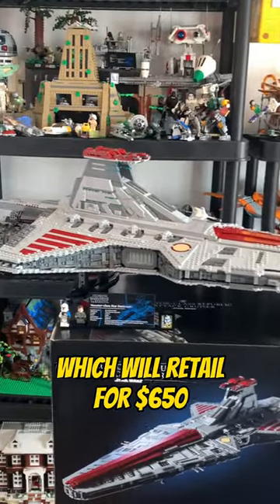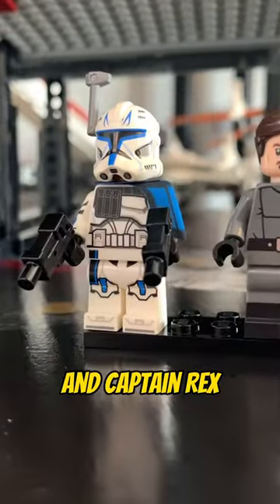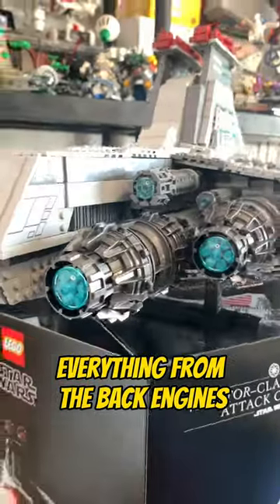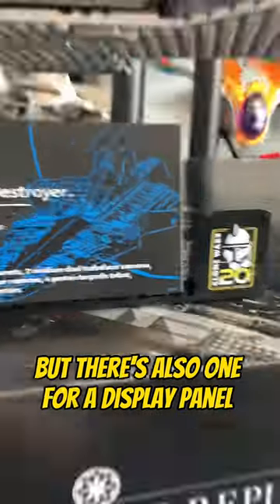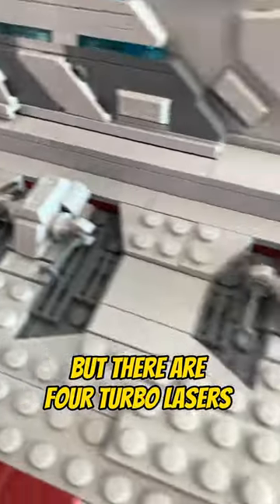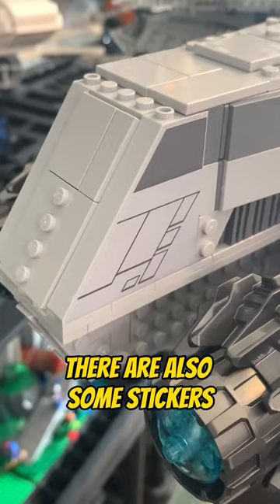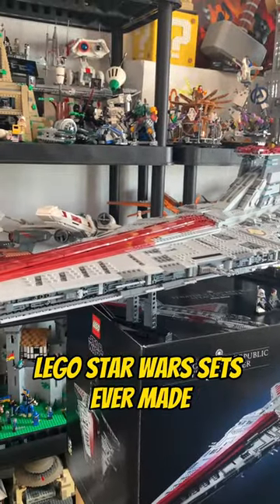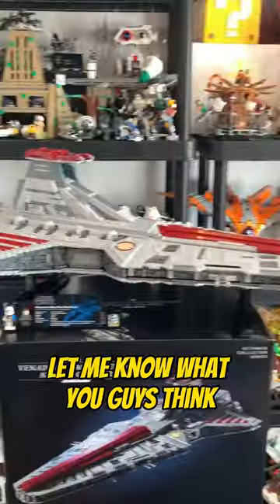The UCS VENATOR is the BEST Clone Wars set of all time!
The UCS Venator is the greatest Clone Wars set ever made!